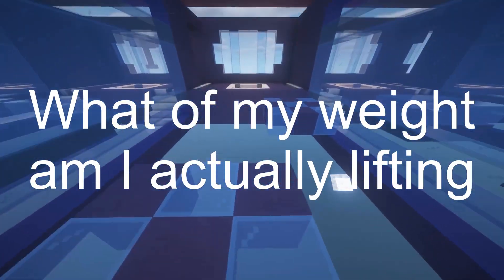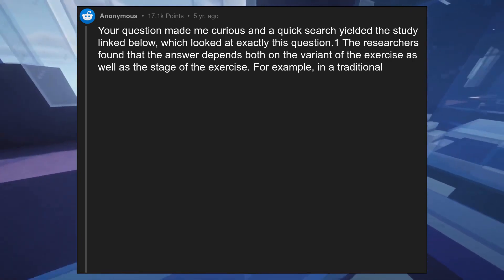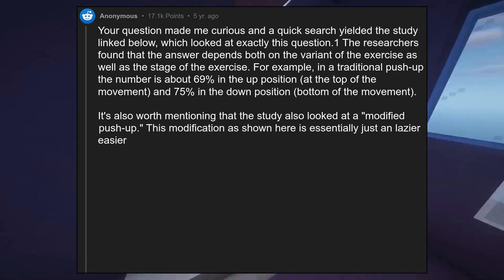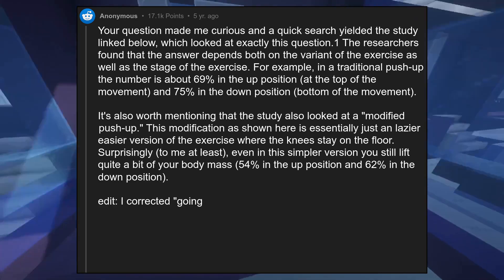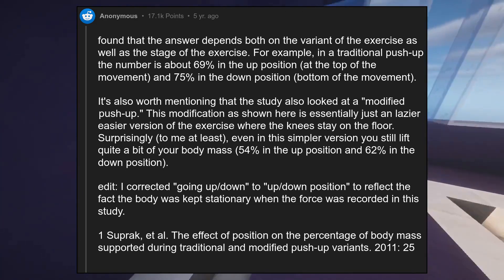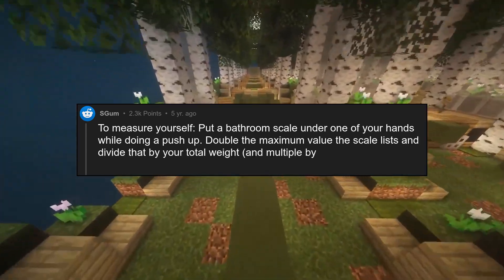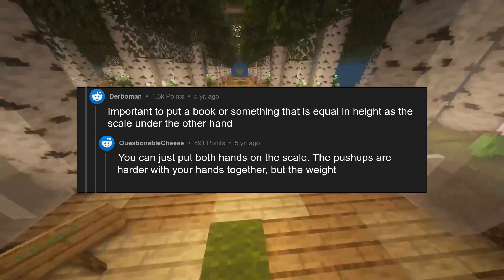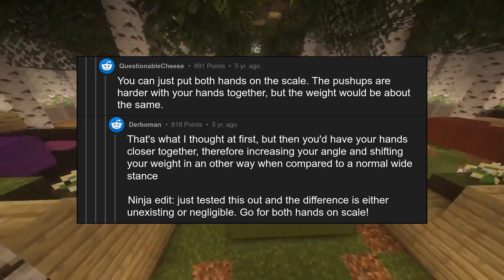What % of my weight am I actually lifting when doing a push-up?